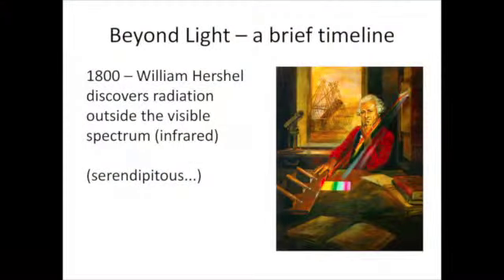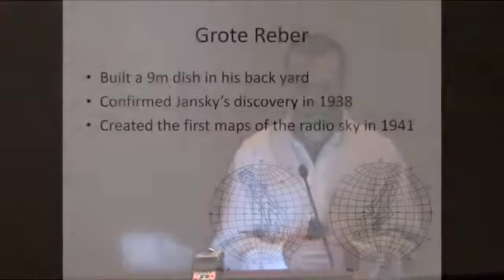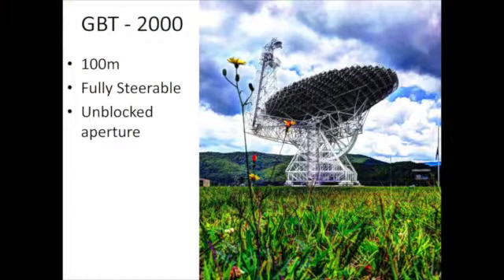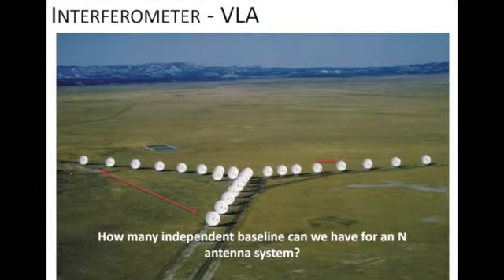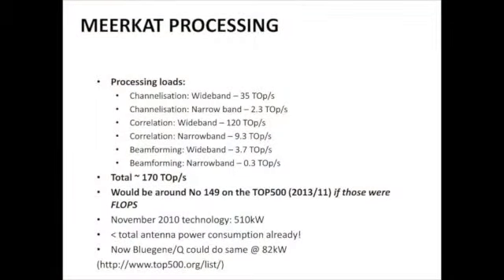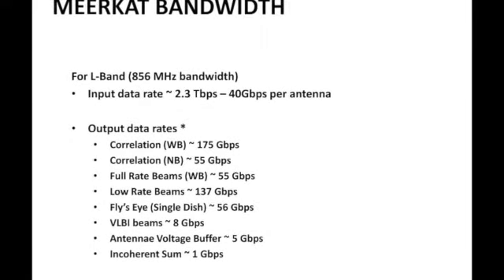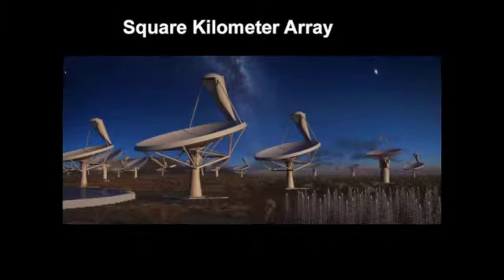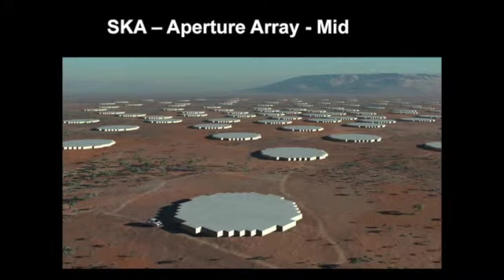Francois Kapp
ScopeX 2014 - Radio Astronomy Road to South Africa